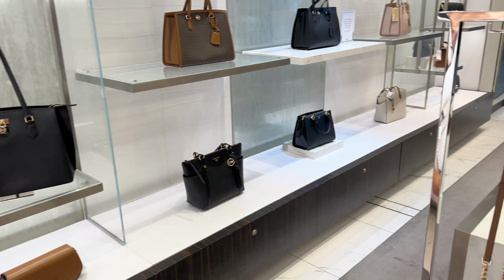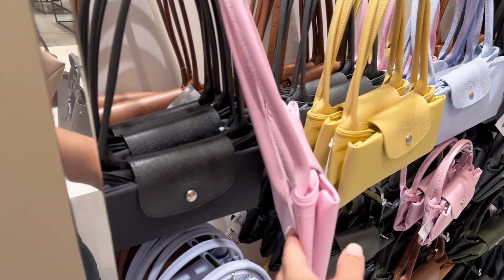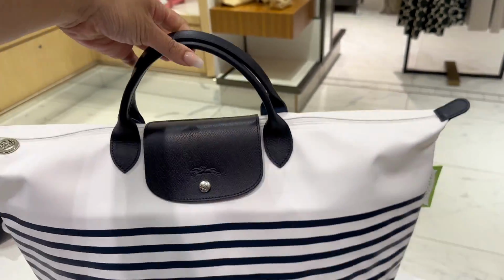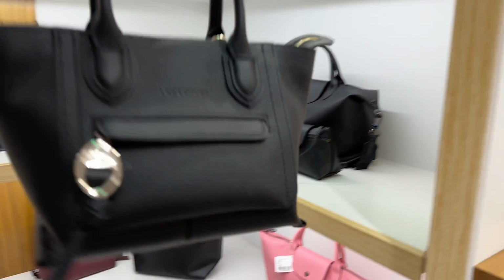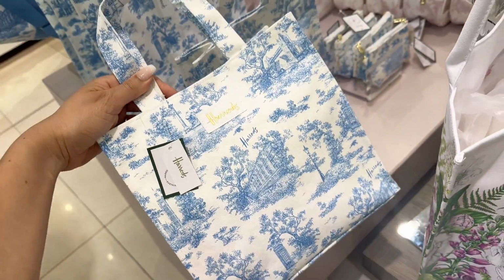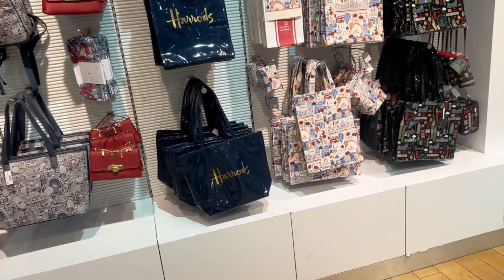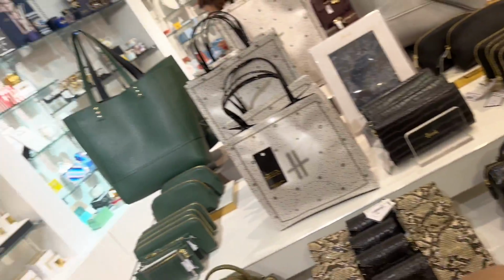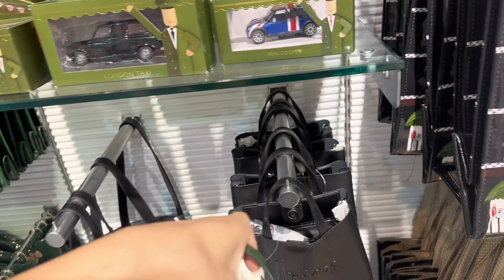🛍️HARRODS at LONDON HEATHROW || Longchamp, Gift shop & more || Airport shopping vlog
Hi all, join me as I check out the Harrods shops at London Heathrow Terminal 4. Harrods always has beautiful things to offer and the British gift shop had lovely items! What do you think?

Harrods Gifts

Shop The Official LONGCHAMP Website ⬇️:
EUROPE:
🇧🇪 BE (NL)
🇧🇪 BE (FR)
🇱🇺LU (FR)
🇱🇺LU (DE)
🇨🇭CH (FR)
🇨🇭CH (DE)

AMERICAS:
🇨🇦CA (EN)
🇨🇦CA (FR)